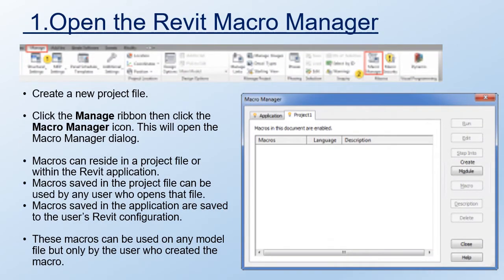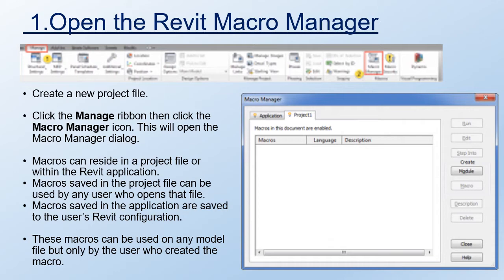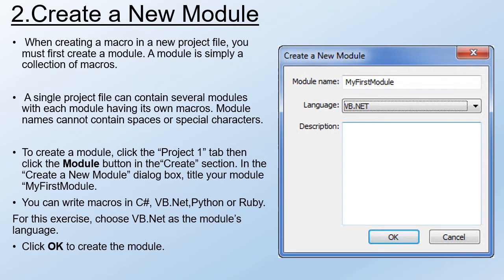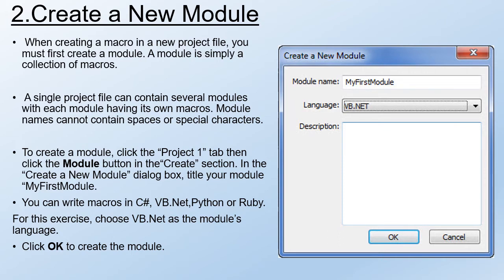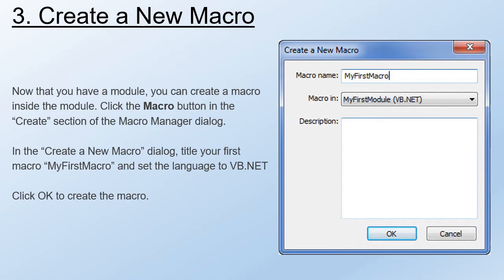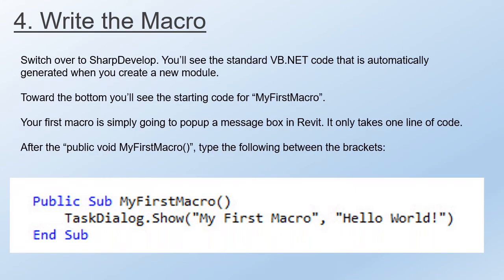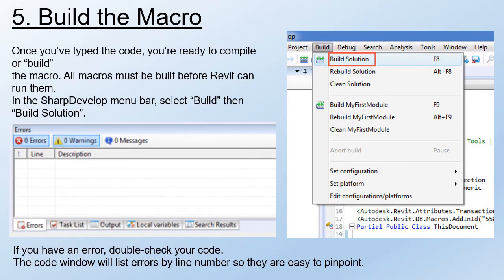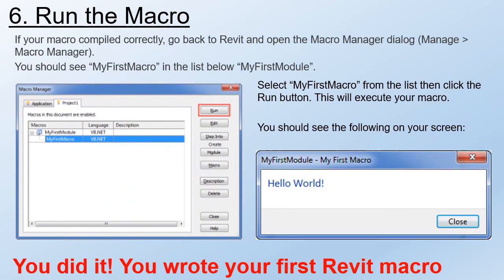Your First Revit Macro